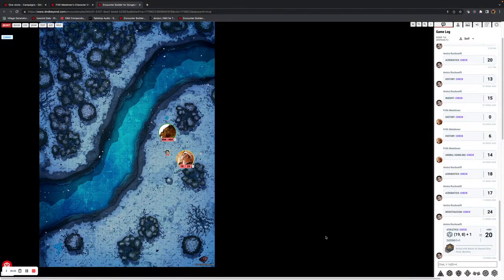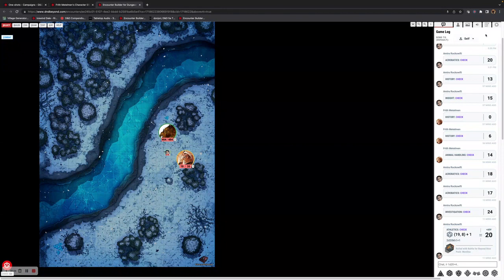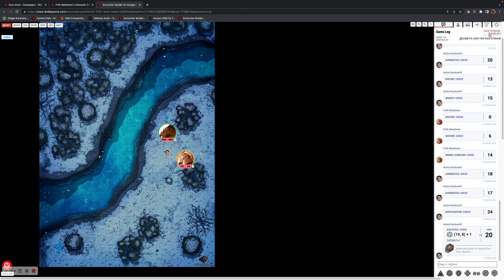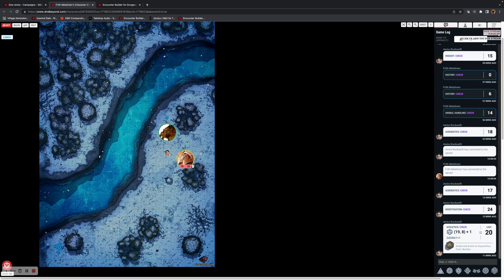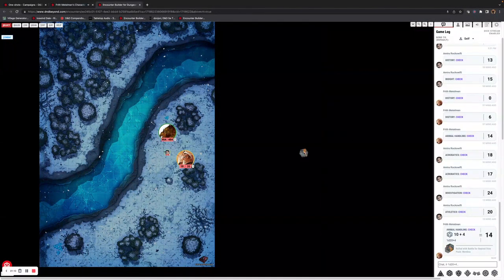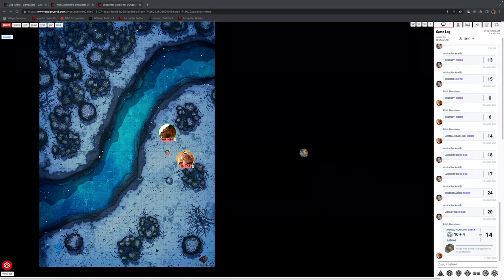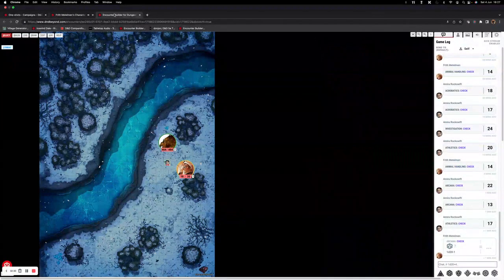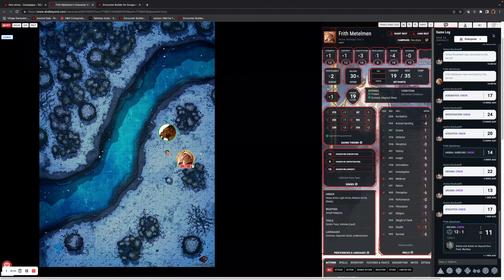abovevtt dice streaming 720p (outdated)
A showcase of how to enable and use dice streaming for all players in AboveVTT